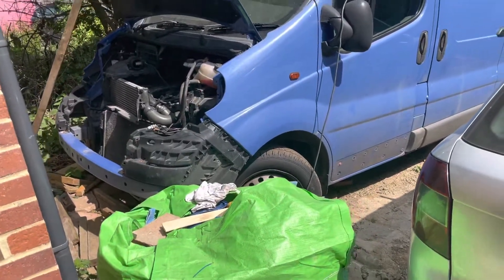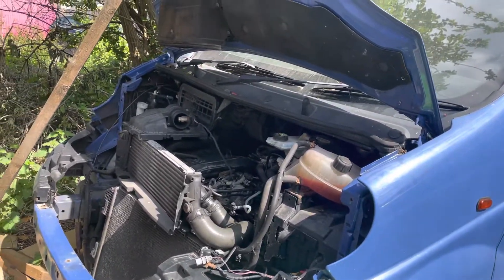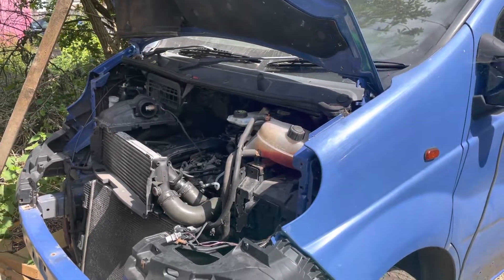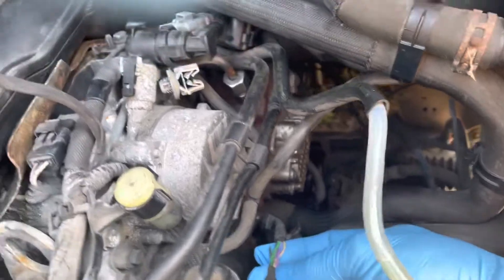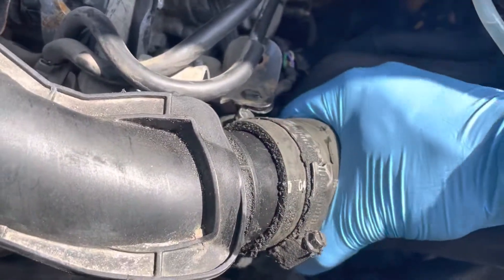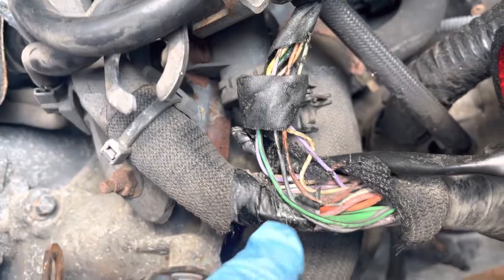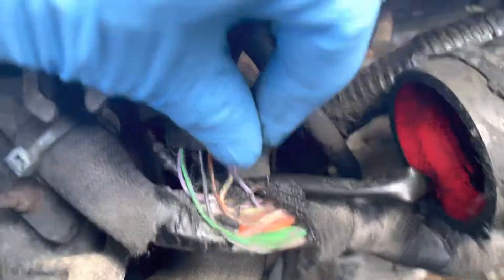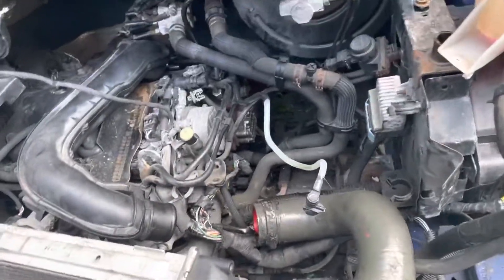Vivaro / Traffic cdi non starter fixed. crankshaft sensor wiring.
Turning over but not starting. Crankshaft sensor